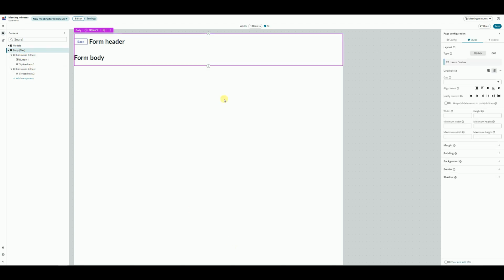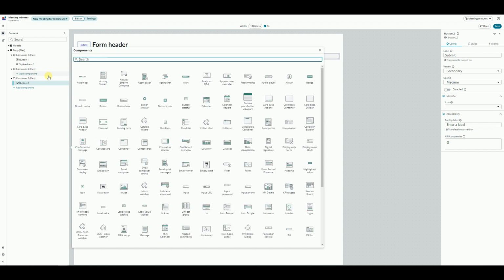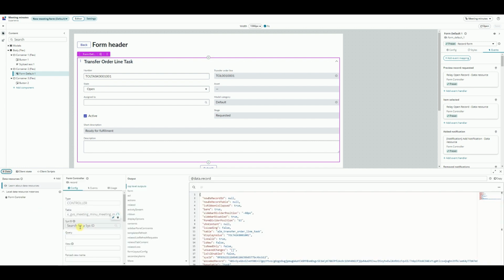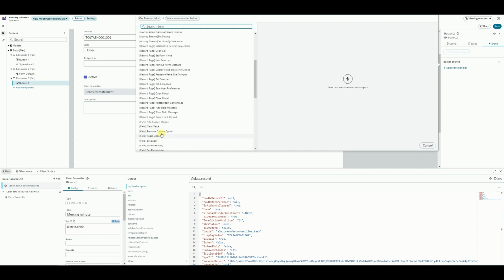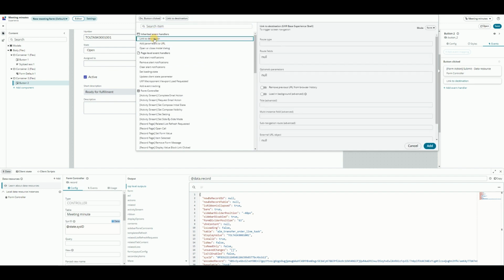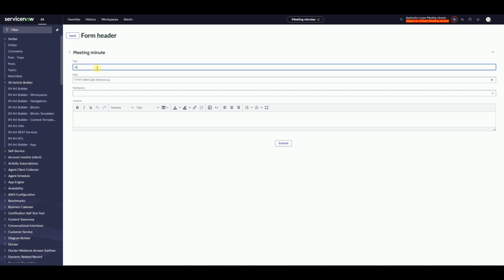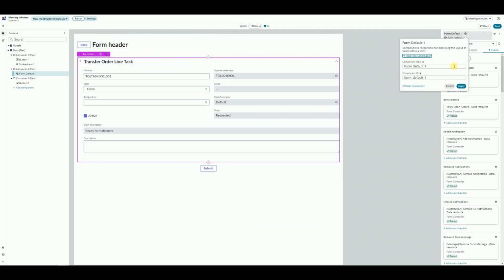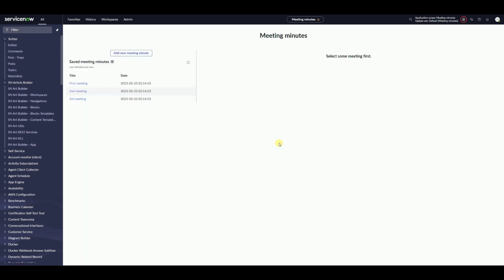ServiceNow - UI Builder - Custom application - 6 - Meeting minutes - Submitting new record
Creating custom application in UI Builder. New record creation.